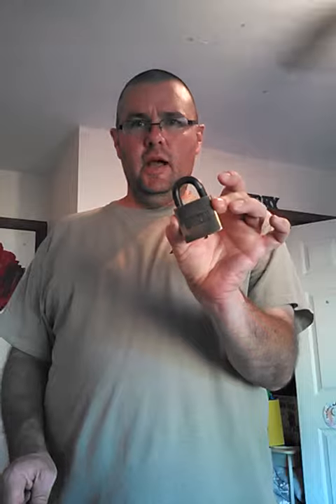Failed attempt at impressioning.....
I
This was the first time I tried to impression a key and I think I must be a little heavy handed. the key broke!